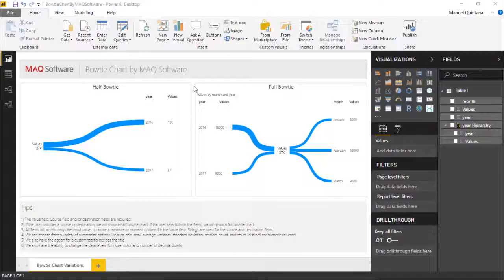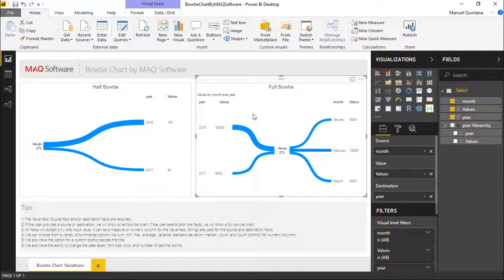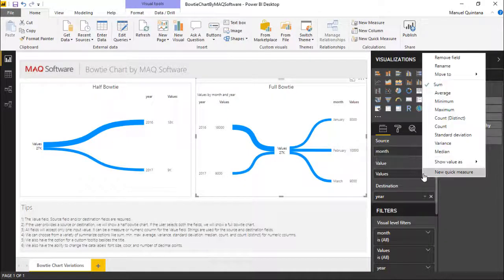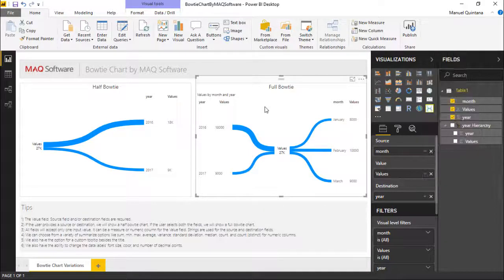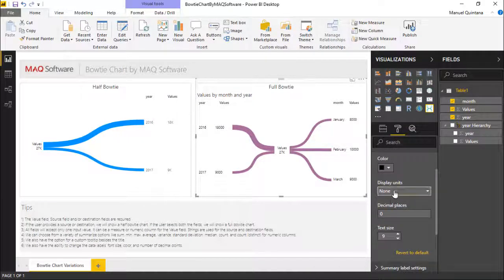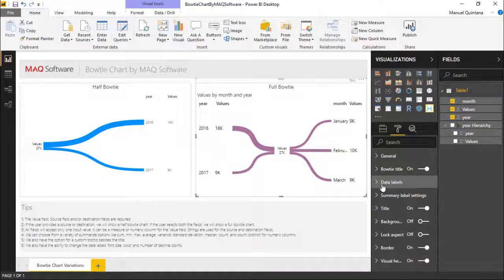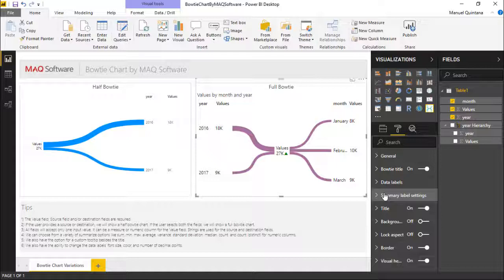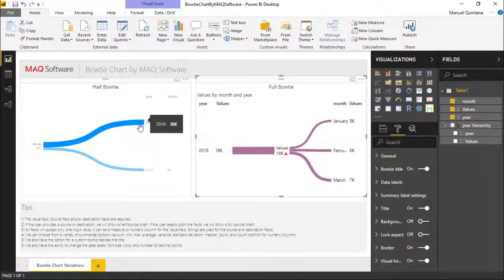Bowtie Chart by MAQ Software - Power BI Visual Introduction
Use Bowtie Chart by MAQ Software to quickly compare values in one or more categories. The thickness of the bowtie's branches indicates the relative weight of each category. Users can create a half bowtie, showcasing the distribution of data within a source. Or, by entering values in the source, destination, and value fields, users can create a full bowtie, showcasing how an aggregate value splits into two distinct sub-categories.

Bowtie Chart by MAQ Software is ideal for displaying sales metrics, such as the flow of channel category sales into subcategory sales.

Key features:

Configurable branch color.

Configurable font-size, color, and decimal precision for data labels and summary labels.

Optional use in either half bowtie or full bowtie format.

Interactivity with other visuals.

** Update **

Bowtie Chart now supports cross-filtering.